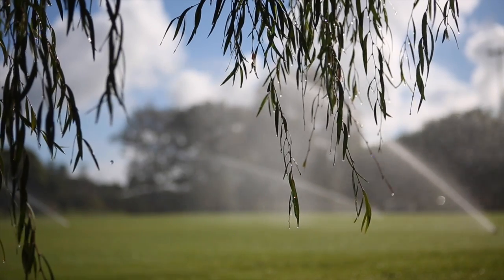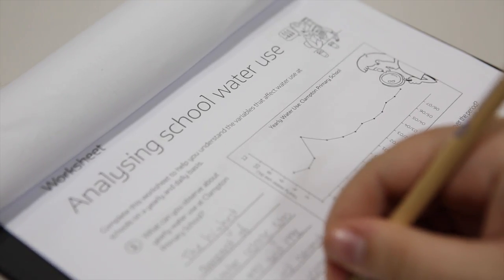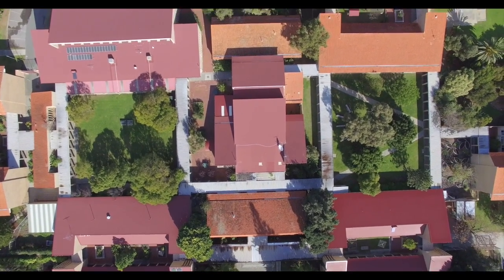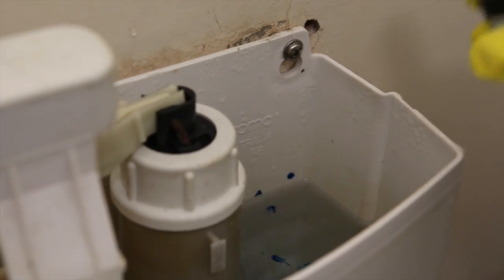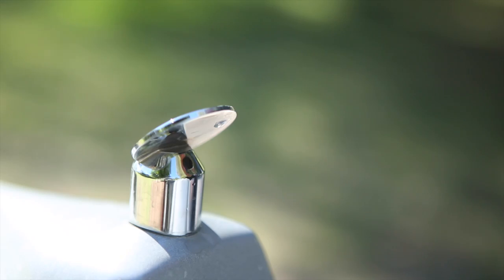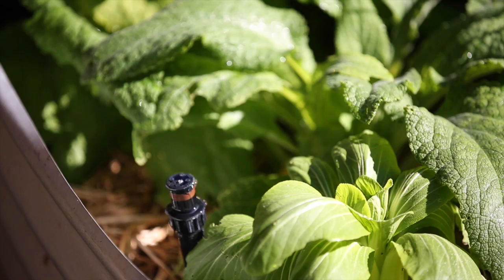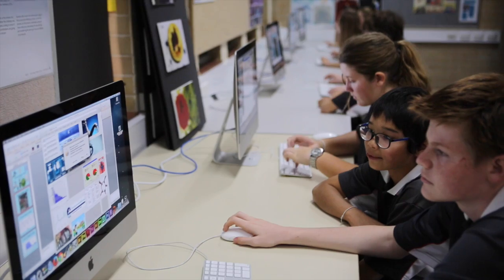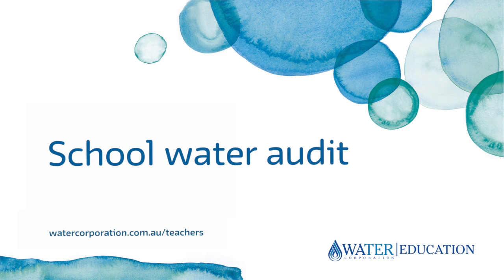How to do a school water audit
Water is our most precious resource. Without it, no person, animal or plant can survive.

This video’s all about understanding how your school uses water, and how it could perhaps use less.

We’ll show you how to measure water use, detect leaks, find faulty fixtures and write a report.

The accompanying School Water Audit Guide has more information.

Good luck running your own school water audit.